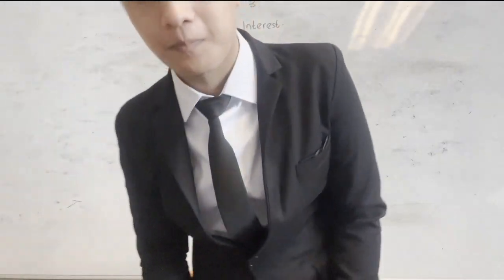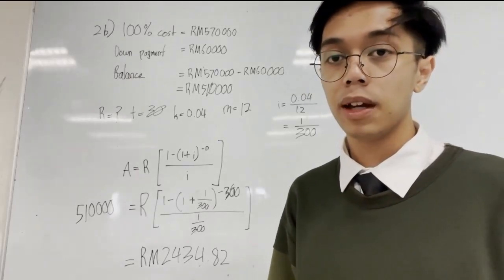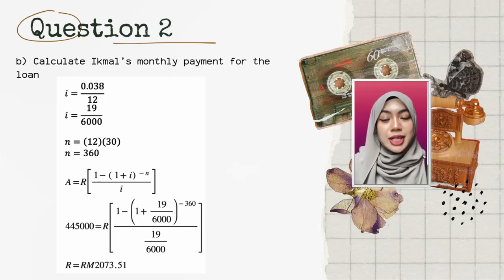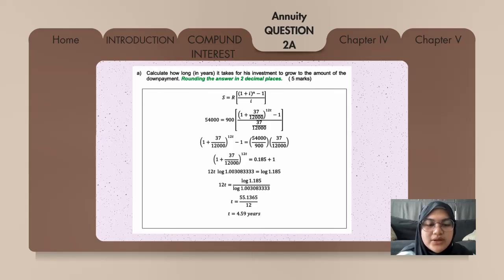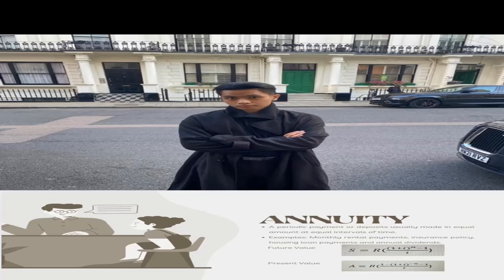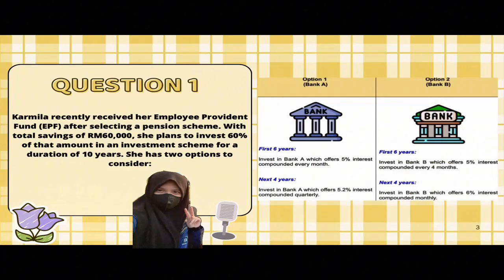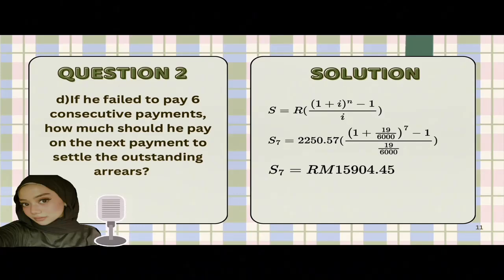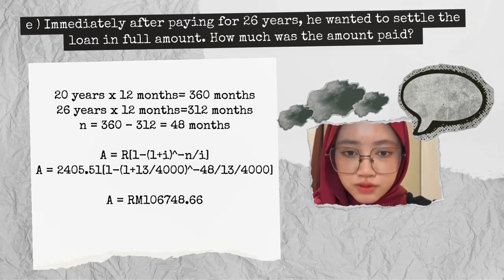MAT112: Group Assignment AM101C (Sem Oct 2024 - Feb 2025)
GROUP 1 [ 0:04 ]
GROUP MEMBERS:
Hazim Hakimi bin Hasamudin
Muhammad Ilham Tawaqal bin Usop
Muhammad Nasrullah bin Mohamad Suandi
Sheikh Razzaz Farhan Faruqi bin Shikh Rajjish Ahmad

GROUP 2 [ 17:39 ]
GROUP MEMBERS:
Nur Syafiqah binti Selawat
Irsya Hazwani binti Bahiran Hamzah
Dayang Hazwani binti Awang Fadzillah
Nur Maisarah binti Zulkifli Muhammad

GROUP 3 [ 27:27 ]
GROUP MEMBERS:
Husna Tasha binti Maliki
Alexandrea Audrey Gendu Anak James
Aleeya Qurratu Aini binti Mohammad Jumadi
Nur Fariesha binti Mohamad Gustie Noorambia

GROUP 4 [ 44:34 ]
GROUP MEMBERS:
Sidney Bala
Nur Muhaimin Bin Mohamad Toni
Muhammad Syazwan Aiman Bin Mohamad Fauzi

GROUP 5 [ 1:00:20 ]
GROUP MEMBERS:
Nur Dania Batrisyia binti Tarmizi
Haikal Hizzuan bin Mohamad Norazamie
Dayang Nur Ain Sakinah binti Awang Zulfikar Rizal

GROUP 6 [ 1:14:55 ]
GROUP MEMBERS:
Nurasma binti Abdul Sani
Marilynn Darentashia Anak Davi
Hilda Suena Anak Siyang @ Sujang